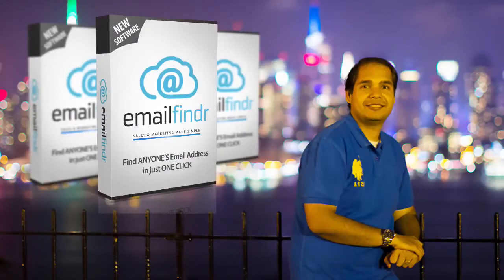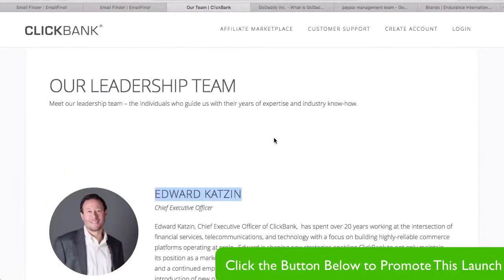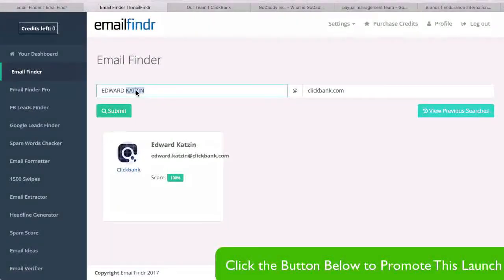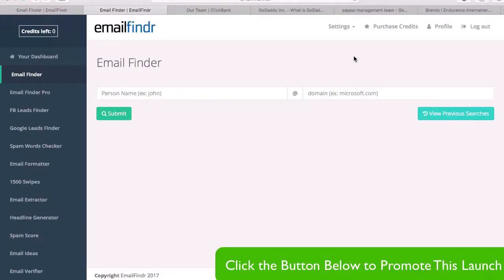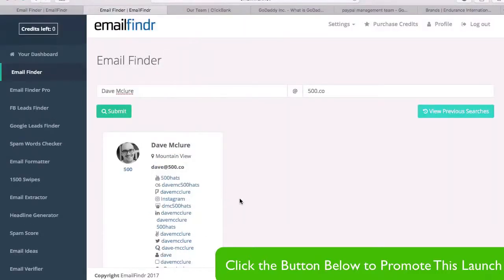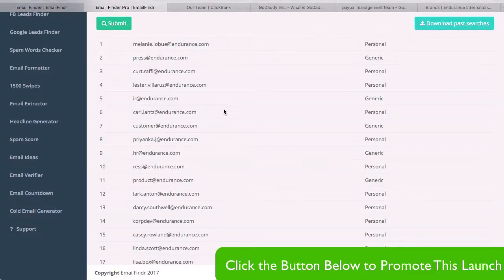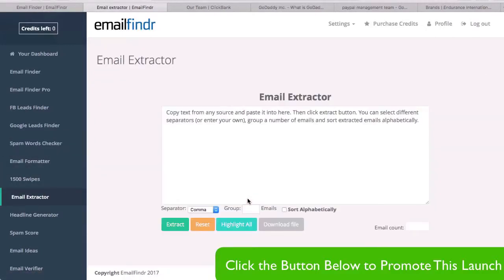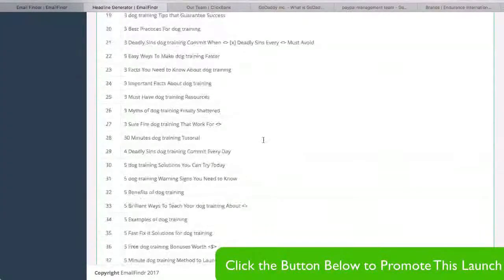EmailFindr Review - Find Anyone's Primary Email in 60 seconds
EmailFindr Review

EmailFindr: There’s a type of virtual currency that’s highly guarded, rarely provided, and coveted by all. And it’s not bitcoin.

A hiring manager, an investor, a recruiter, a founder, a long lost friend from middle school, a hard-to-reach CEO, we’ve all tried to email them at some point (and failed).

The problem?

- Their emails are nowhere to be found.
- Or at least pretty difficult to uncover.
- Not anymore.

We all know the power of contacting the right people.

Whether you're looking to find a job or you simply want to contact someone higher up and get SUPPORT from the company you bought a product or service from.

That is why EmailFindr is the perfect solution for everyone who uses email in their lives :)

Most Powerful SMS Platform FOR CREATING & MANAGING TEXT MESSAGE CAMPAIGNS WITH YOUR SUBSCRIBERS AND CUSTOMERS.

EmailFindr
EmailFindr Review
EmailFindr Bonus
Download EmailFindr
Get EmailFindr
EmailFindr Walkthrough
EmailFindr Reviews
EmailFindr Review and Bonus

EmailFindr Review